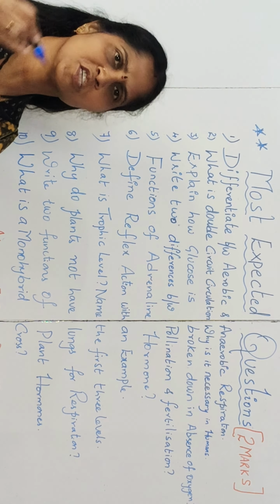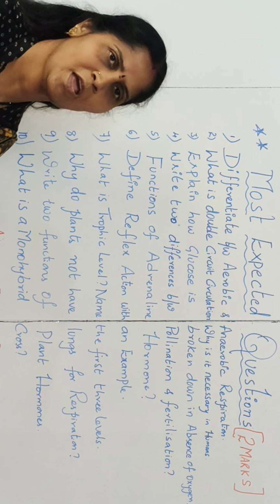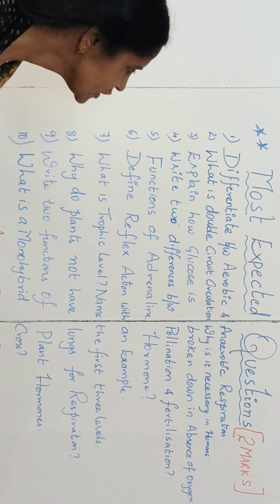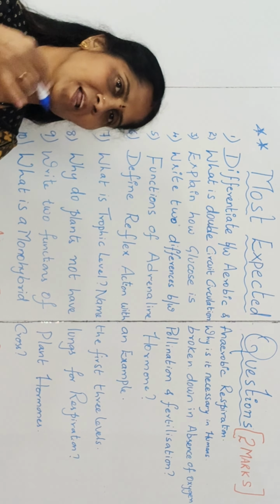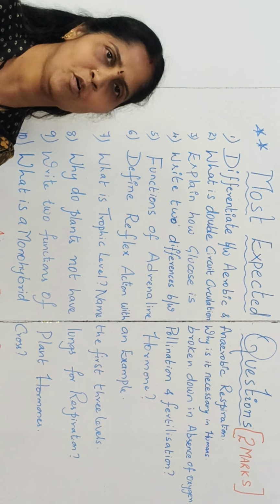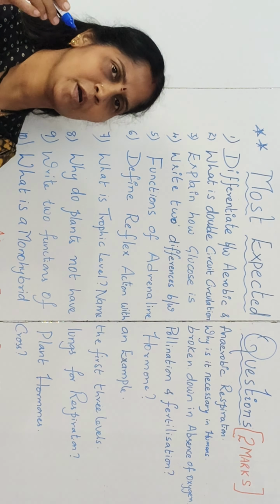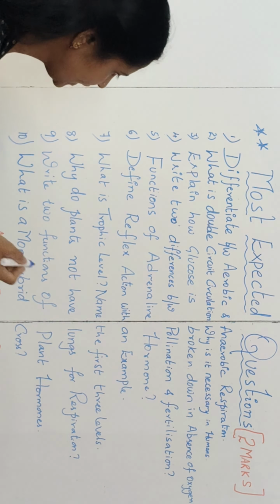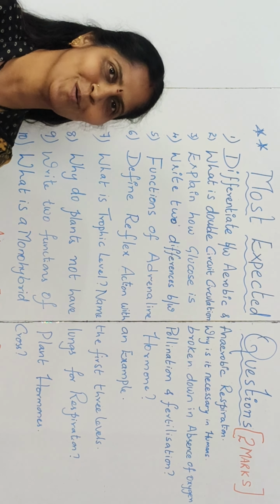Most Expected questions 2m cbse class tenth